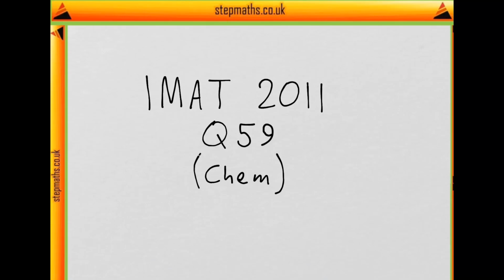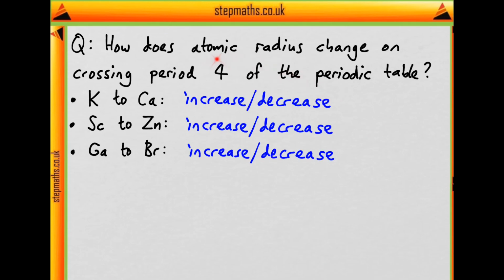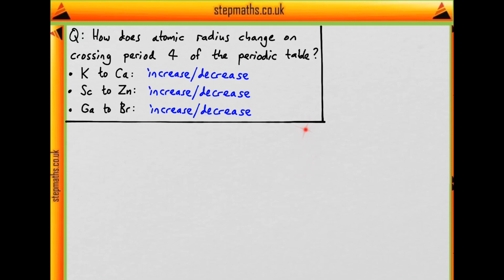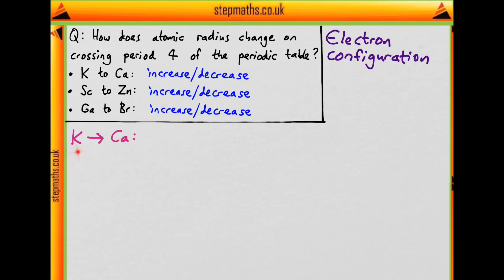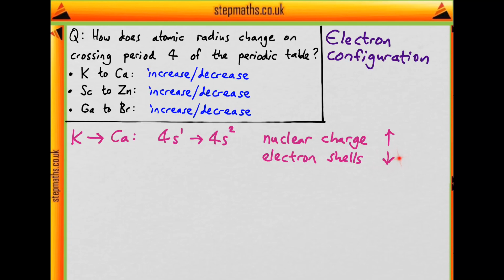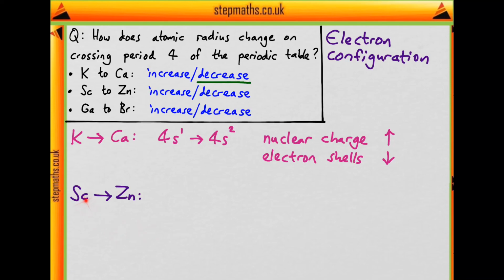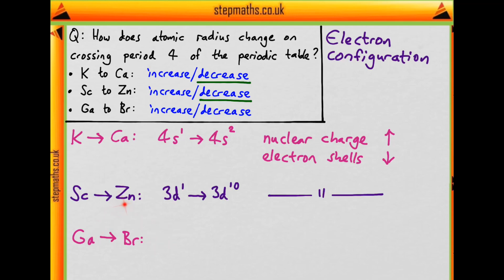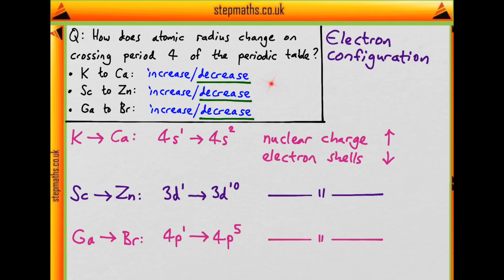IMAT 2011 - Q59 Chem - Periodicity - Worked Solution